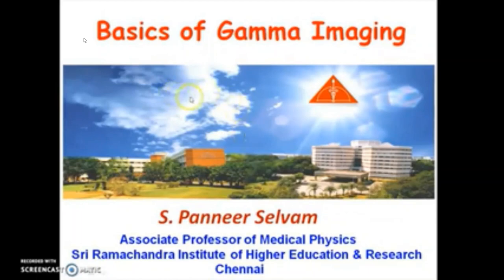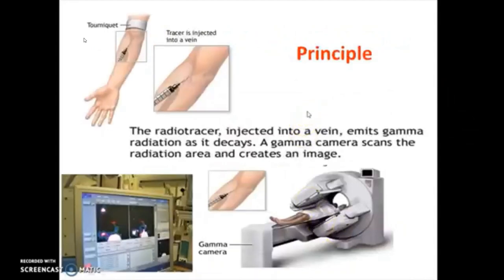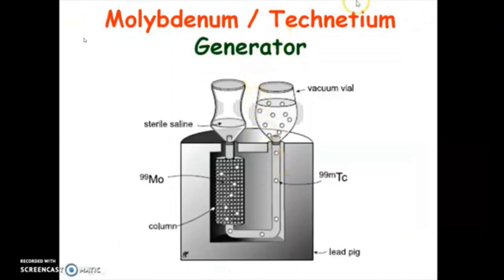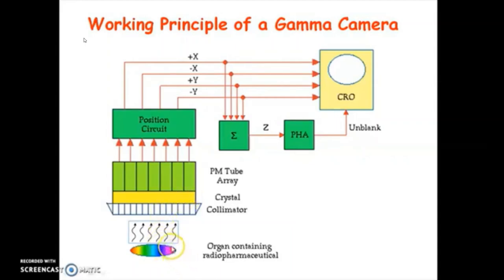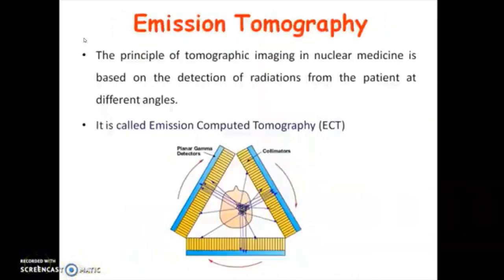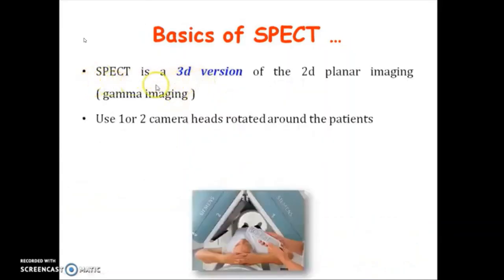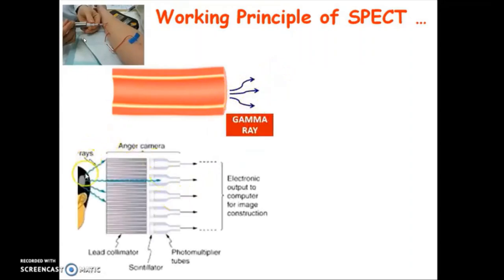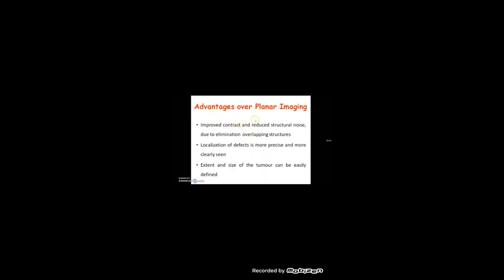BASICS OF GAMA IMAGING |PART-1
1- BASICS PRINCIPLE OF NM
2-WORKING PRINCIPLE OF GAMMA CAMERA
3-BASICS OF SPECT
4-WORKING PRINCIPLE OF SPECT